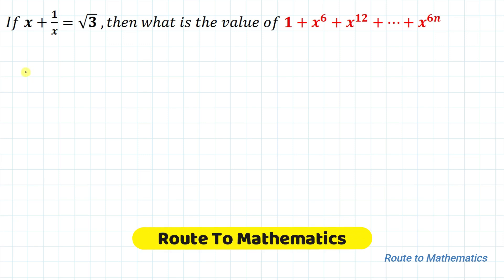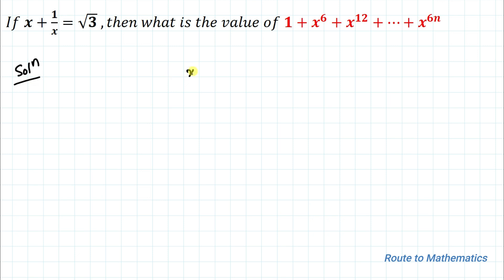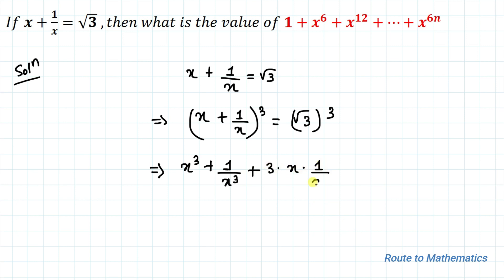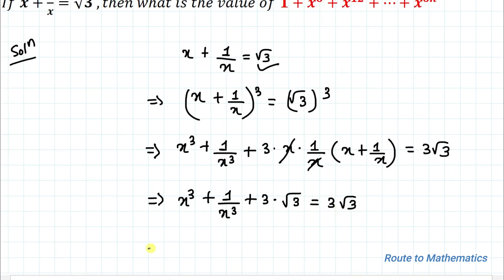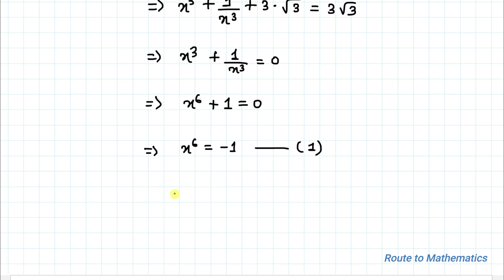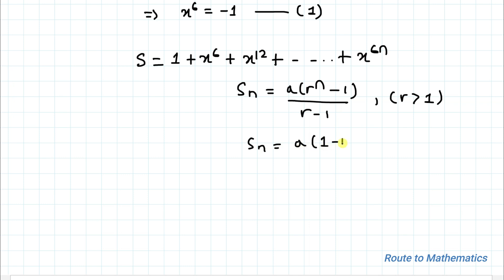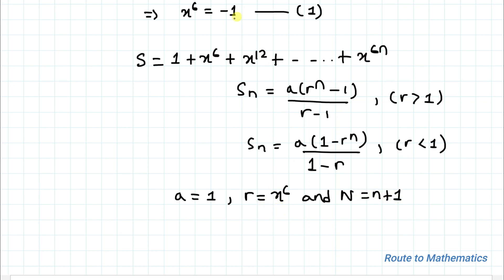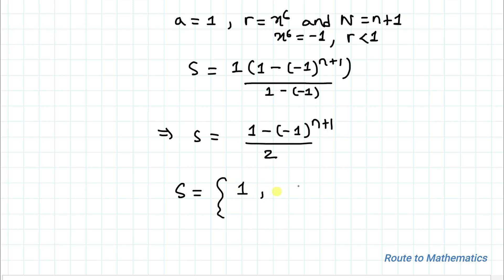Find The Value of Series from Given Equation | Math Olympiad Exercise